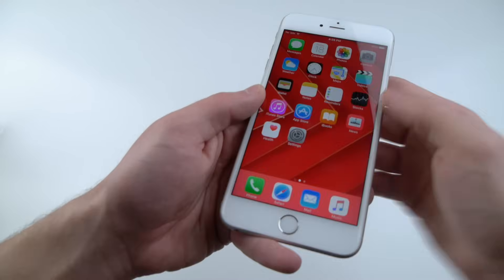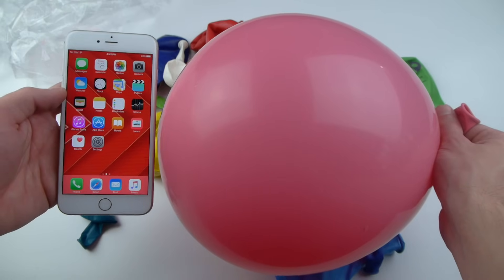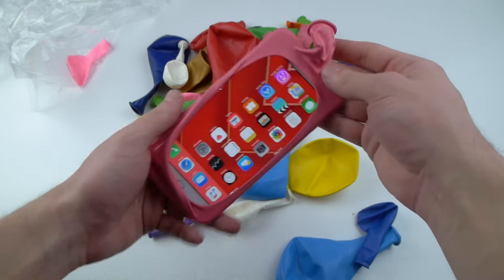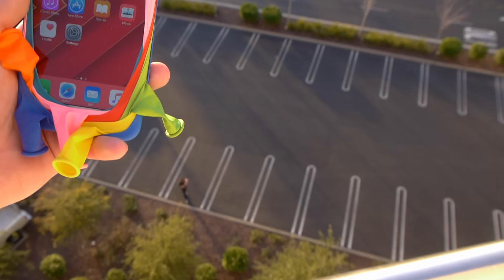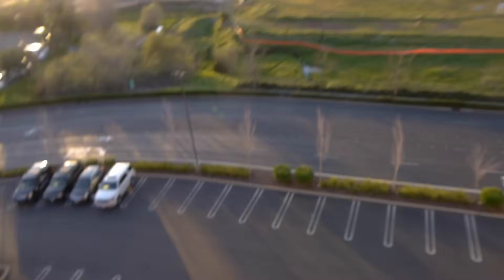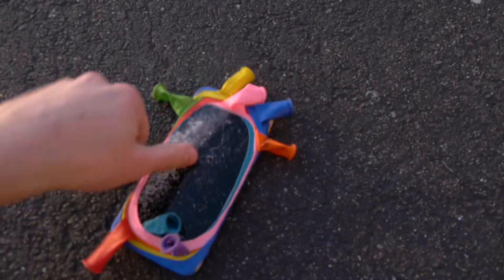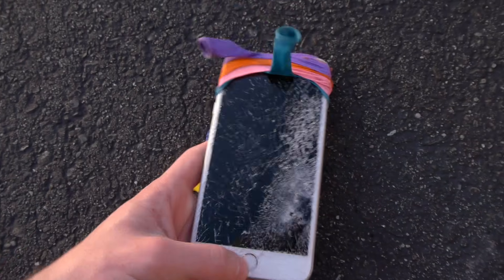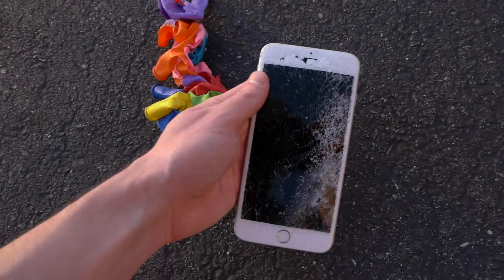Can Balloons Protect an iPhone 6S Plus from 100 FT Drop Test?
We all know the good old balloon case trick, but can these balloons really protect an iPhone 6S? Time to find out.